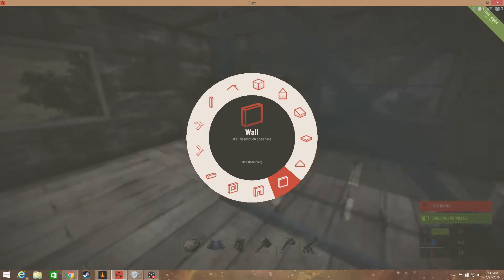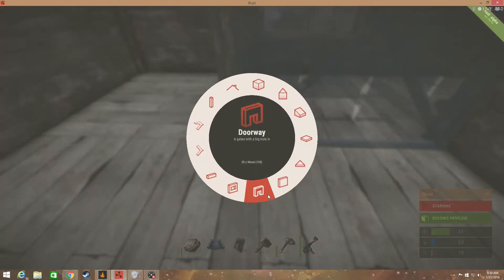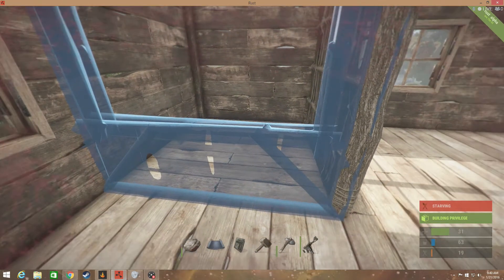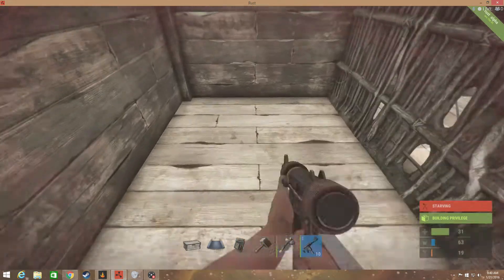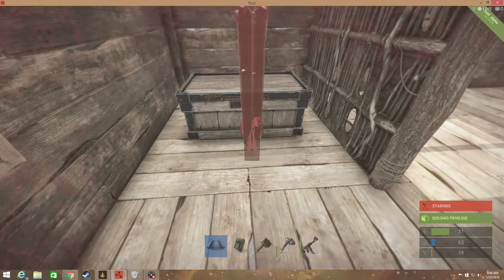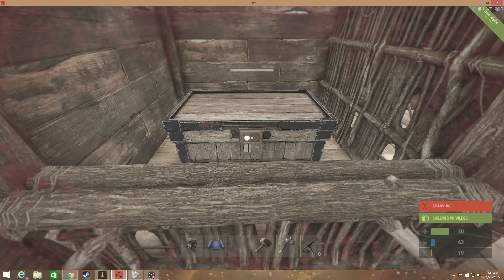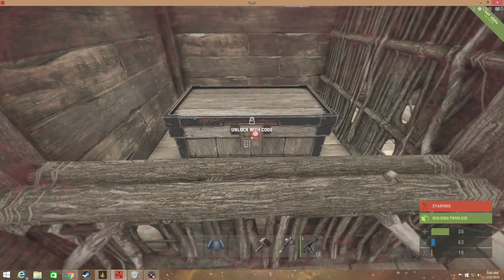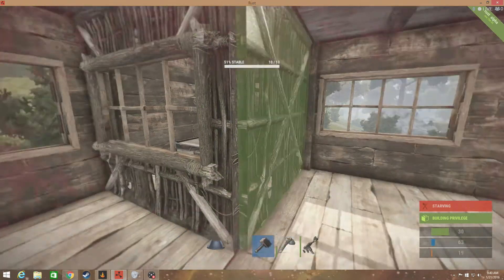Rust | How to - Keep Loot Safe In Plain Sight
Hello, it's my first commentary so judge away! Like or dislike the vid, just make sure to leave some feedback. Thanks :)